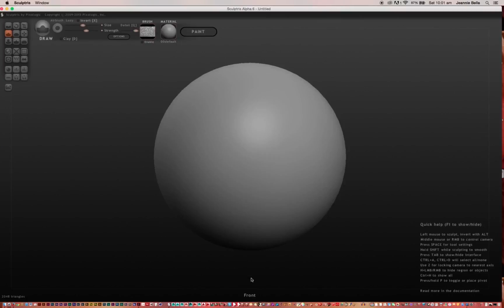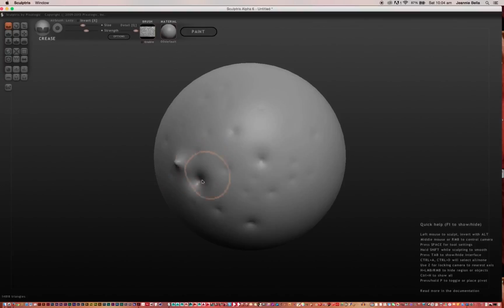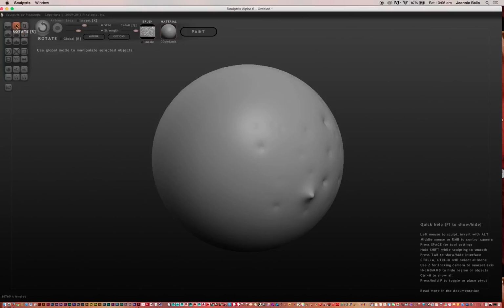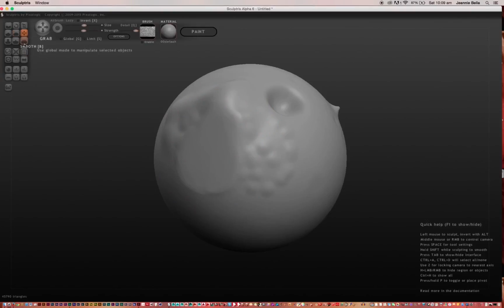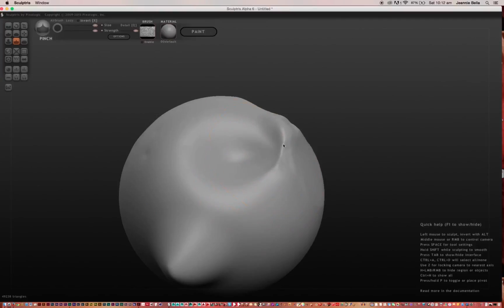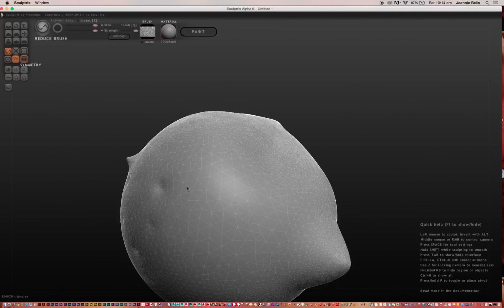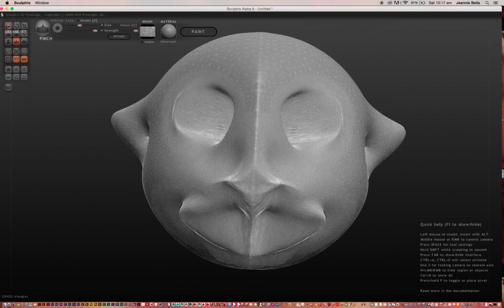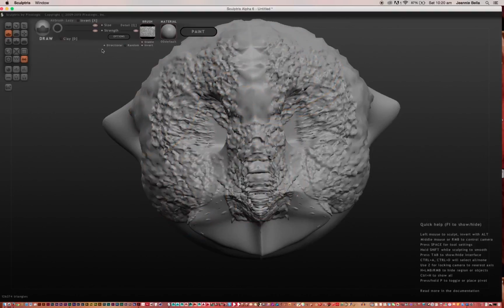How to Sculpt in Sculptris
Sculpting in Sculptris by Jeannie Bella - jeannieinabottle